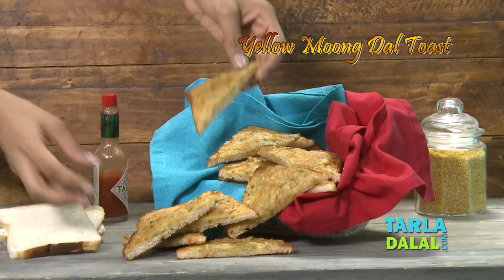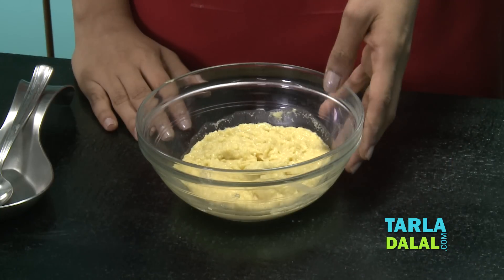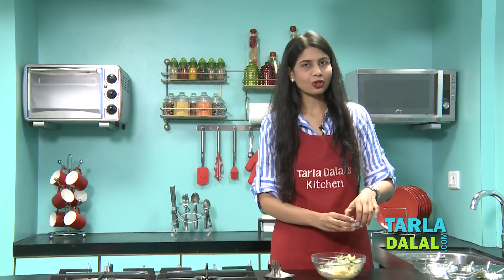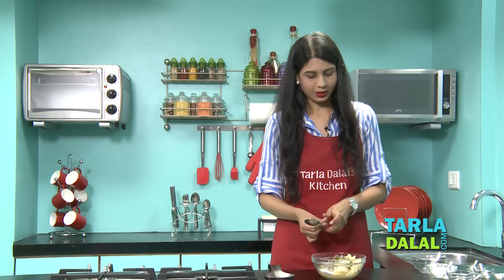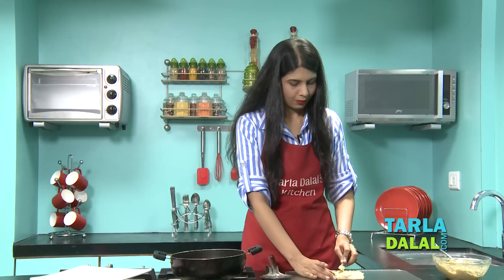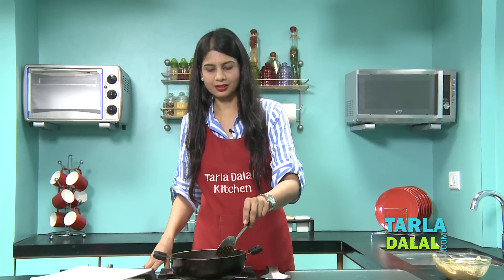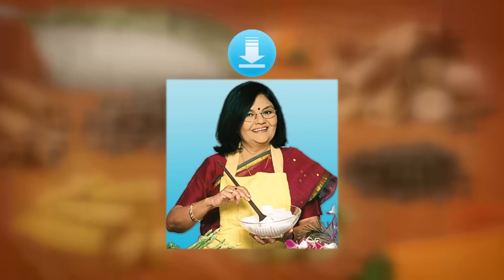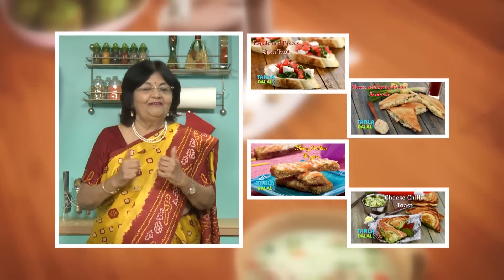Yellow Moong Toast with Potatoes by Tarla Dalal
Yellow Moong Toast, a perfect starter to a party

Yellow Moong Toast

Truly unique, this Yellow Moong Toast is sure to become a hot favourite with anybody who tastes it. Bread is topped with a lip-smacking mixture of mashed potatoes and moong dal paste spiced up with myriad peppy ingredients, and deep-fried in oil till really crisp and golden brown in colour. This appetizing snack has a very pleasing texture that is thoroughly crisp outside and slightly spongy inside. Serve it with tongue-tickling accompaniments like Tabasco sauce and tomato ketchup.

Cooking Time: 25 minutes.
Makes 12 toasts.
Soaking Time: 30 minutes.

½ cup yellow moong dal (split yellow gram), soaked for 30 minutes and drained
½ cup cooked and mashed potatoes
2 tbsp cornflour
1 tbsp chopped coriander (dhania)
1 tsp chopped garlic (lehsun)
½ tsp soy sauce
1 tsp sugar
1½ tsp green chilli paste
Salt to taste
½ tsp freshly ground black pepper (kalimirch)
12 bread slices

For serving
Tabasco sauce
Tomato ketchup

1. Combine the drained moong dal along with approx. 2 tbsp of water and blend in a mixer to a coarse paste.
2. Transfer the mixture into a bowl, add the potatoes, cornflour, coriander, garlic, soya sauce, sugar, green chilli paste, salt and pepper and mix well.
3. Divide the mixture into 12 equal portions.
4. Place a bread slice on a flat surface and spread a portion of the mixture evenly over it.
5. Heat the oil in a deep non-stick kadhai and slide the toast in it with the topping side facing downwards and deep-fry the toast on a medium flame till it turns golden brown in colour from both the sides.
6. Repeat steps 4 and 5 to make 11 more toasts.
7. Cut each toast diagonally into 2 and serve immediately with tobacco sauce or tomato ketchup.